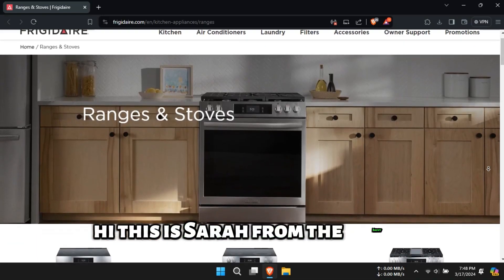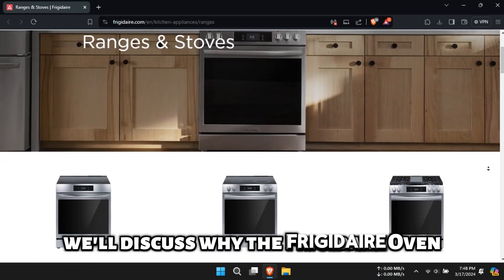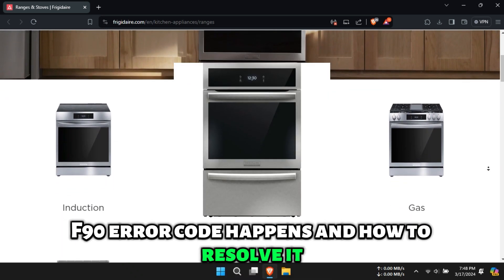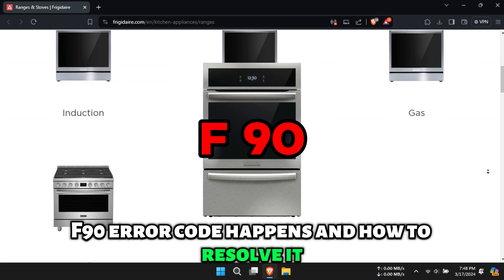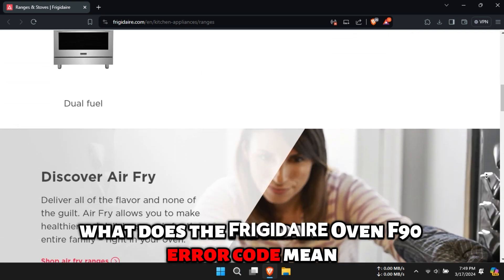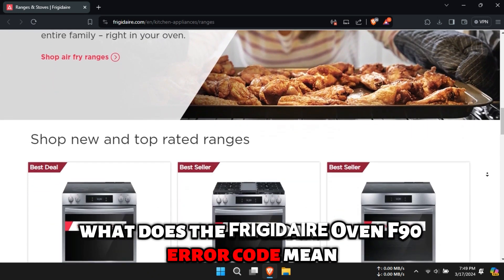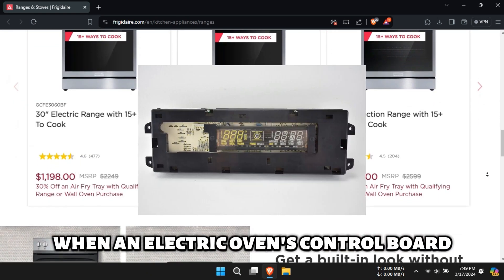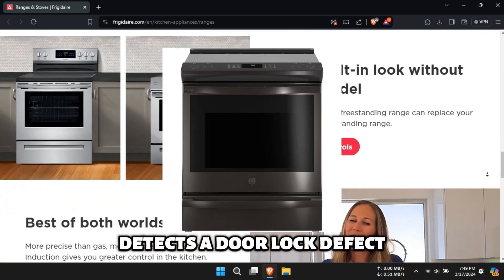How To Fix Frigidaire Oven F90 Error Code (Door Lock Defect - Common Causes, And Best Solution!)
How To Fix Frigidaire Oven F90 Error Code (Door Lock Defect - Common Causes, And Best Solution!). In this video tutorial I will show you how to fix the Frigidaire Oven F90 Error Code.

Frigidaire oven F90 error code occurs when an electric oven's control board detects a door lock defect.

The following are some of the common causes of the Frigidaire oven F90 error code;
• Defective door lock switch.
• Door lock motor malfunction.

Now, let's look at the best solutions you can apply to fix the Frigidaire oven F90 error code;
Inspect the door lock switch:
• Turn off the power supply.
• Disconnect the wires connecting to the door lock switch. The cables are often orange and grey in color.
• Using a multimeter, measure the resistance of the switch when pushed in and when extended.
• The switch is damaged if the resistance is similar in both positions.
• Replace the switch and check for the error.

Check the door lock motor:
• Disconnect the brown and white wires connecting to the door lock motor.
• Test the resistance across the motor spades using a multimeter.
• The door lock motor is faulty if the resistance measured is not approximately 2000 ohms.
• Replace the motor and check for errors.